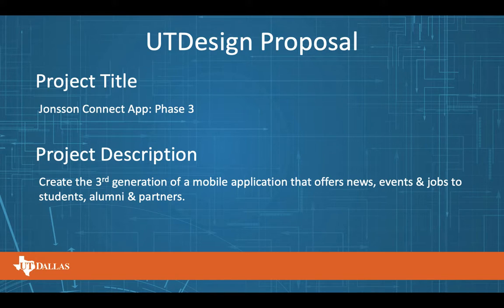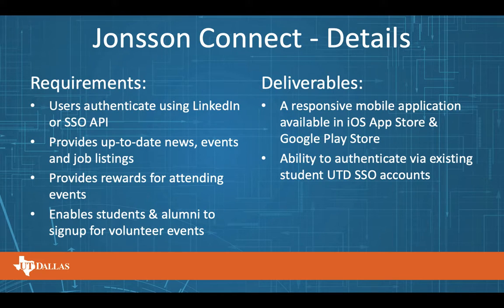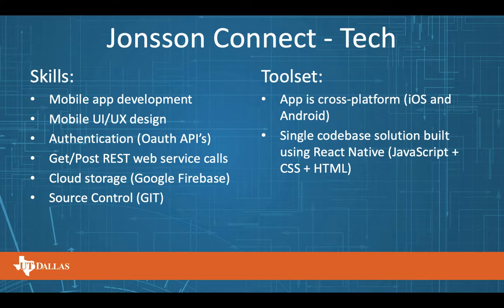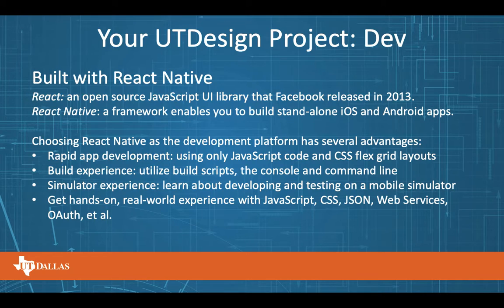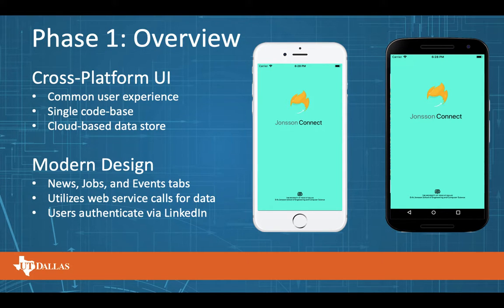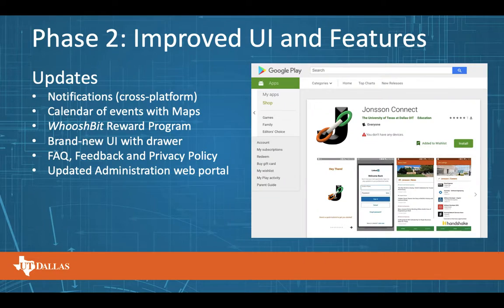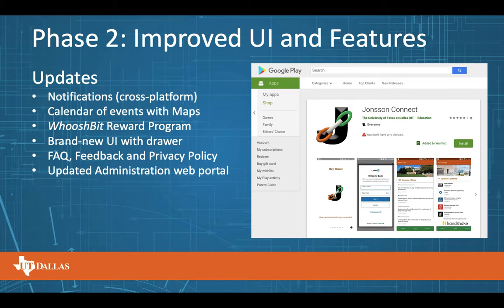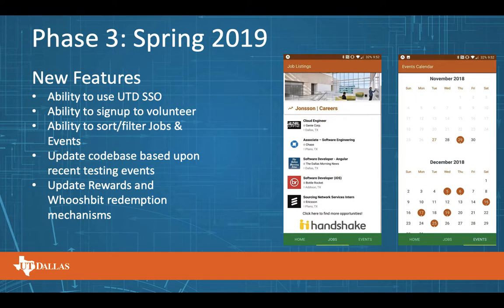UTDesign: Jonsson Connect App - Phase 3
UTDesign Project Proposal for Jonsson Connect Phase 3